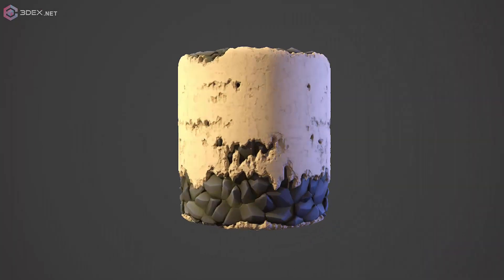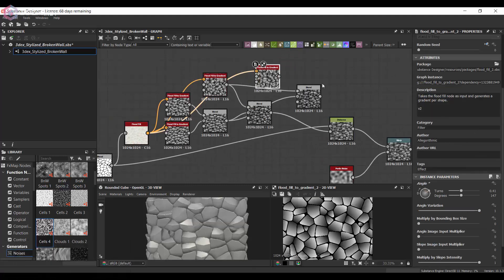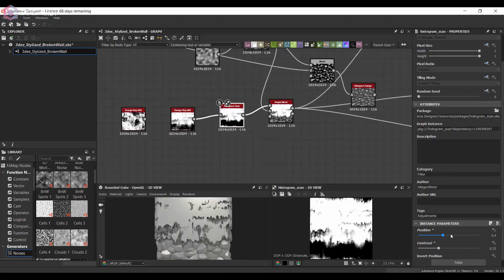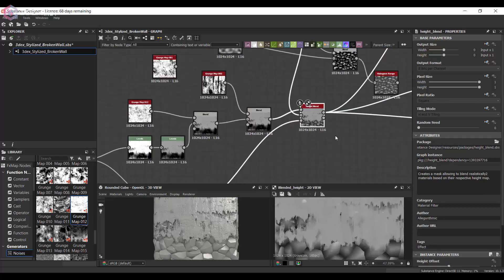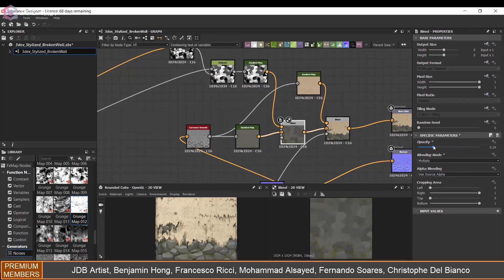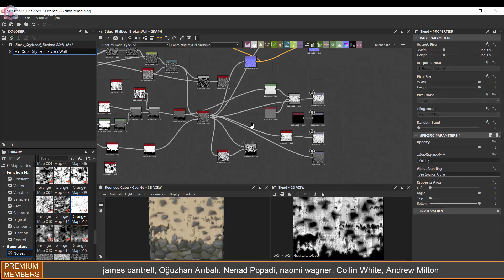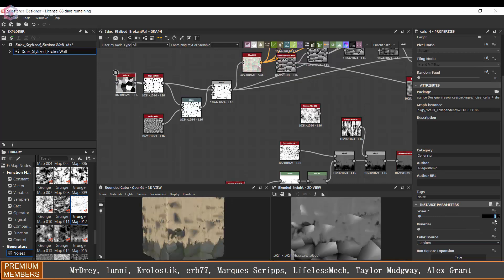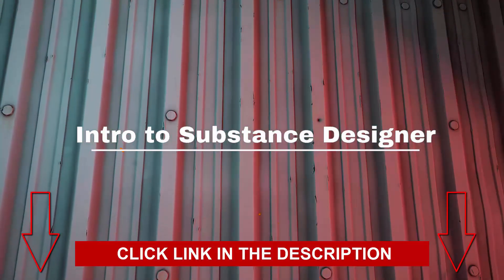Making a Stylized Broken Wall Material with Substance Designer